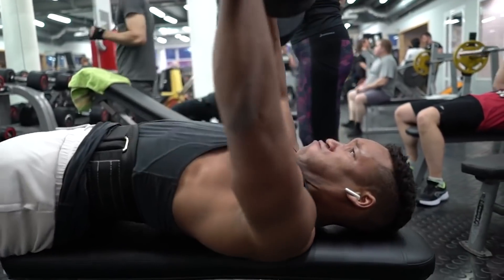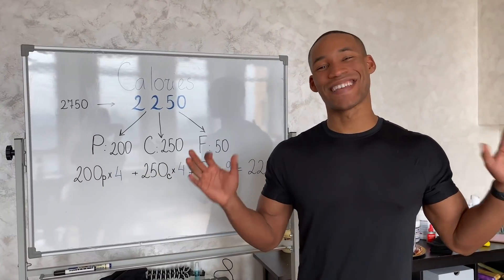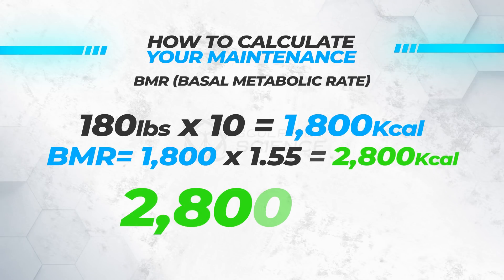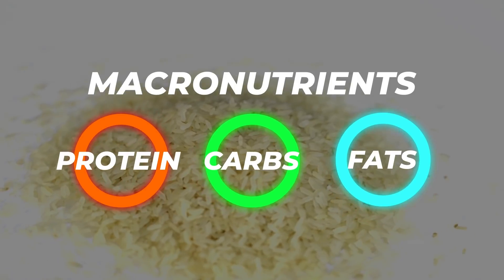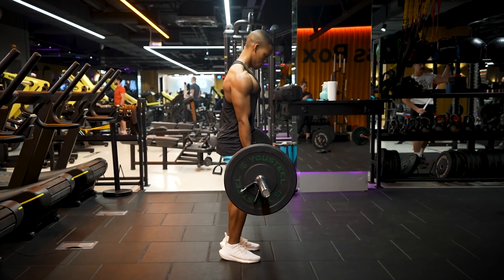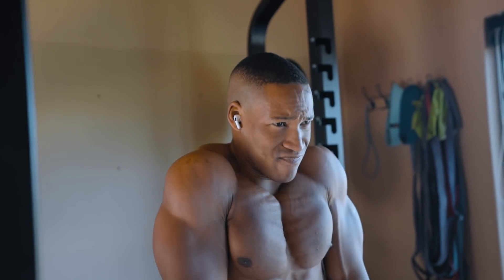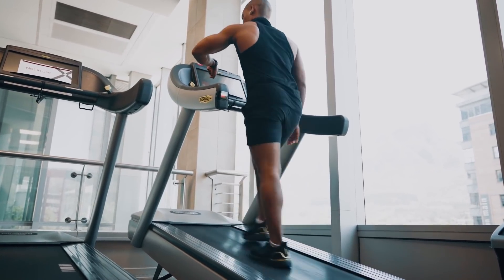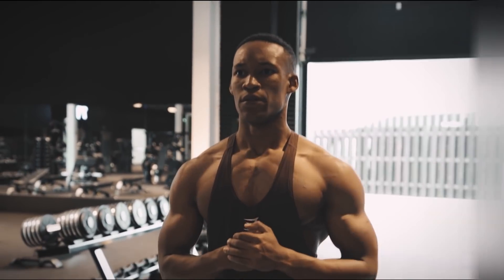How To Build Muscle And Get 10% To Body Fat At The Same Time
Mike Diamonds explains his 5 Methods To Build Muscle and Lose Fat Simultaneously. Having a High Protein Diet Coupled with Progressive Overload allows this to Happen.